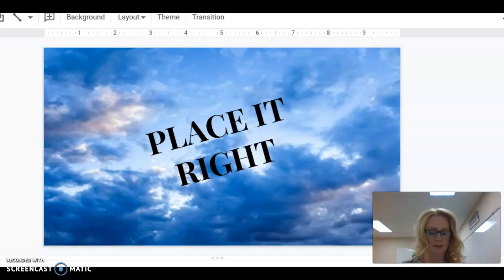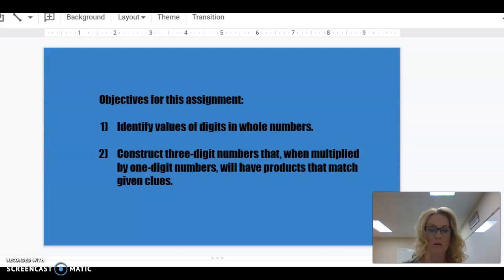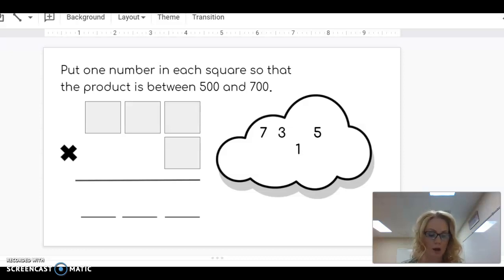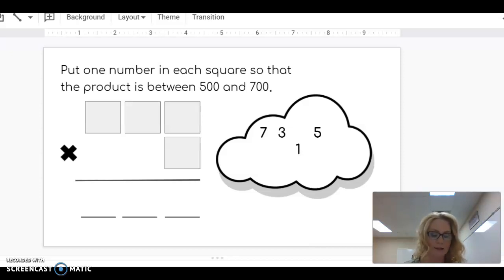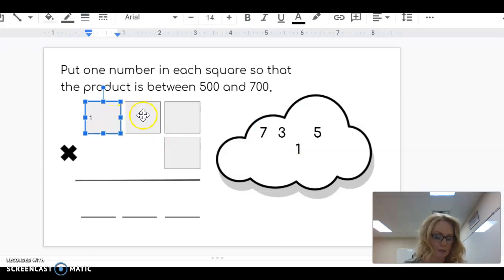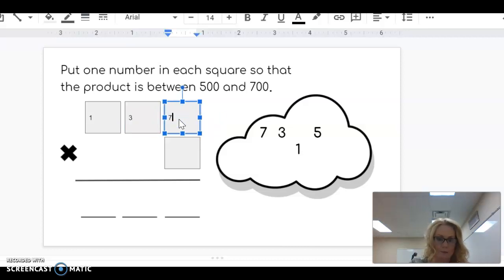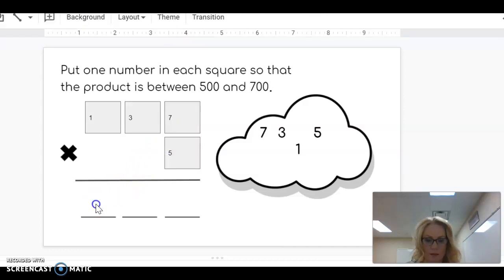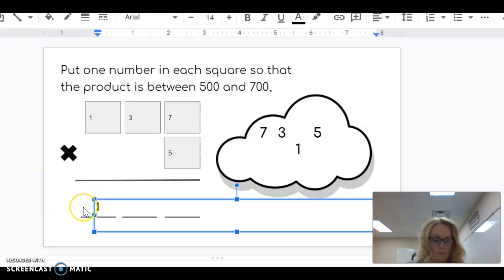5 Place it Right